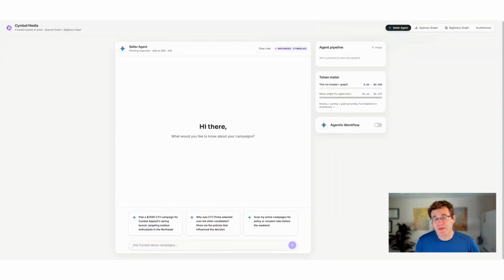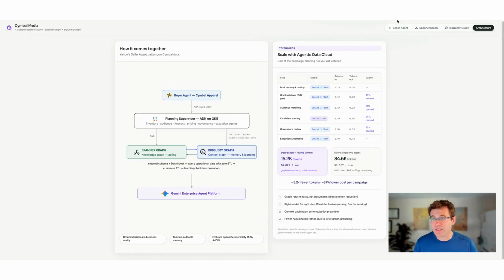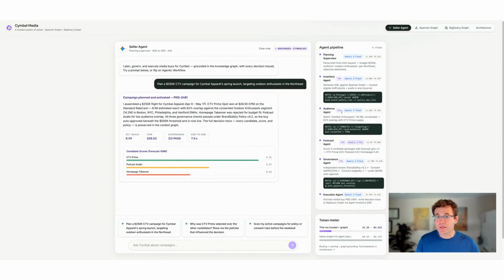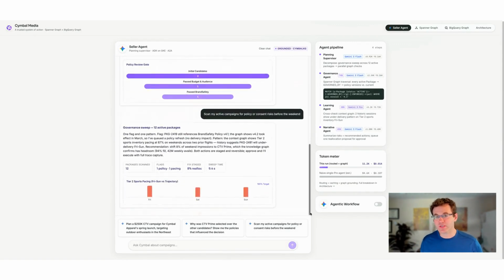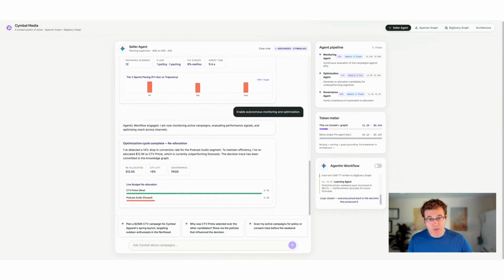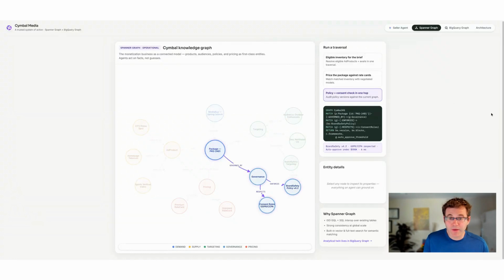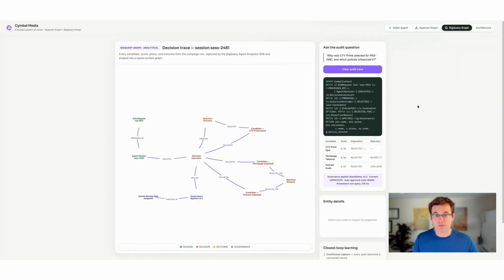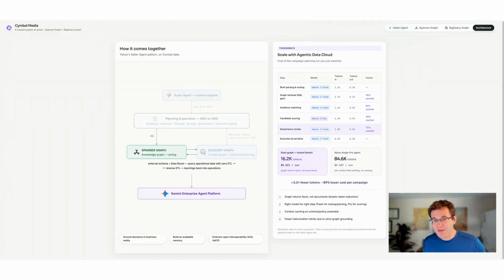Beyond RAG: Grounding and Auditing Multi-Agent Systems with Spanner Graph & BigQuery Graph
How do you build AI agents that you can actually trust with high-stakes, multi-million dollar business decisions? The secret lies in moving from passive "retrieval-augmented generation" (RAG) to a proactive, dual-graph "System of Action."

In this video, we walk through a complete end-to-end demo of Cymbal Media—an enterprise multi-agent architecture built on the real-world blueprint designed by Yahoo.

Learn how we use Spanner Graph to ground agent decisions in real-time business facts with sub-10ms latency, and BigQuery Graph to record every decision, score, and policy version at petabyte scale. See how we run this entire stack securely on Google Kubernetes Engine (GKE) while achieving an 89% reduction in LLM token costs.

What we cover in this video:
0:00 - Introduction: The Legacy Ad Ops Problem & The System of Action
0:25 - Chapter 1: Grounded Campaign Planning (The Cymbal Media Demo)
1:05 - The Explainability Audit: Why Was This Campaign Selected?
1:40 - Proactive Sweeps: Mitigating Operational Risk
2:15 - Agentic Workflow: Autonomous Self-Optimization In Action
2:45 - Chapter 2: Inside Spanner Graph — Real-Time Operational Truth
3:25 - Inside BigQuery Graph — Petabyte-Scale Decision Traces
3:45 - Chapter 3: GKE Multi-Agent Architecture & Agentic Tokenomics (89% Cost Savings)

🚀 KEY TECHNOLOGIES SHOWN:
• Spanner Graph: Execute native ISO GQL queries directly over your operational transactional tables with zero ETL.
• BigQuery Graph: Capture high-volume, multi-agent telemetry and structure it as a queryable analytical context graph.
• Google Kubernetes Engine (GKE): Host agent microservices with heterogeneous scaling and GKE Workload Identity security.
• Smart Model Routing: Optimize cost and latency by routing structured tasks to Gemini Flash and reserving Gemini Pro for complex reasoning.